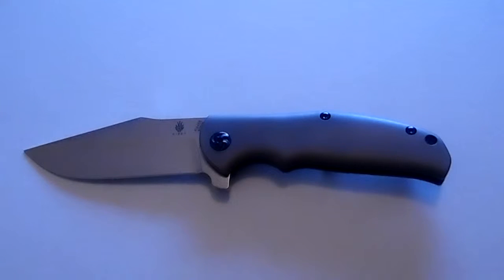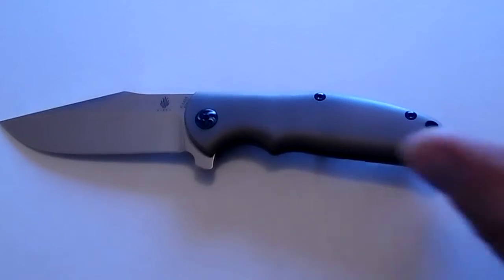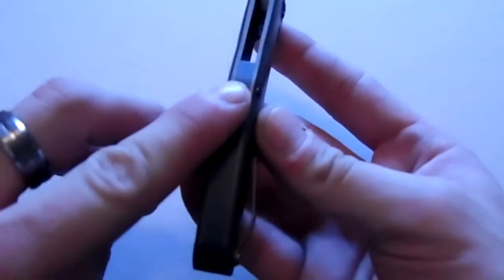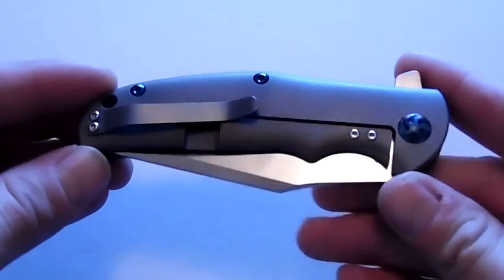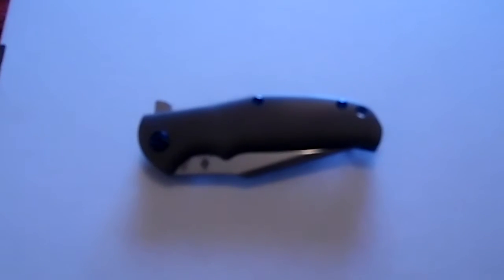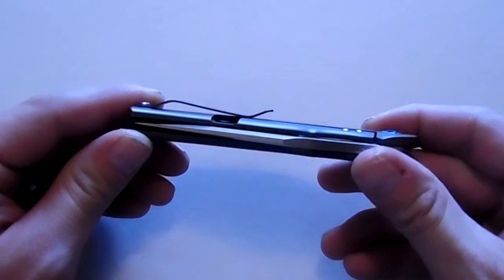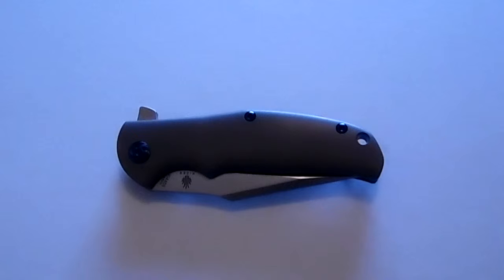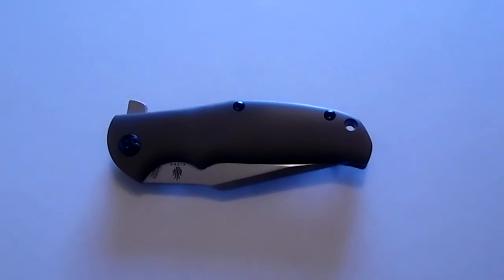Kizer Intrepid Ray Laconico Review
A seriously Bad Ass Flipper!!!